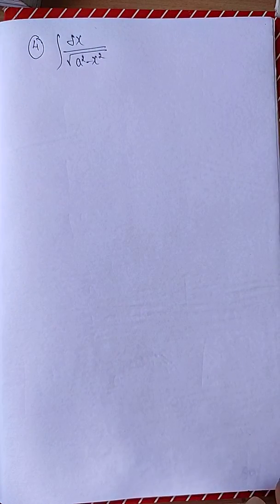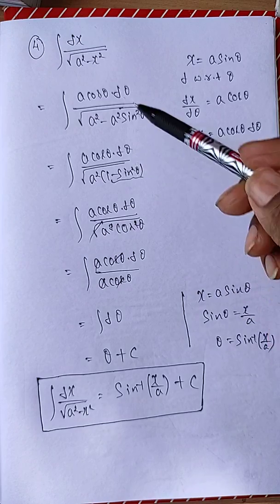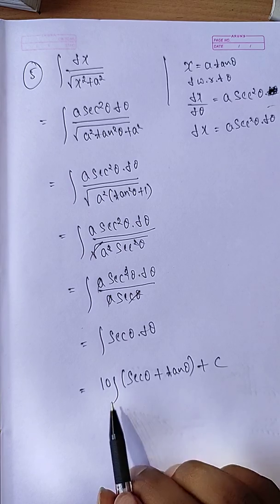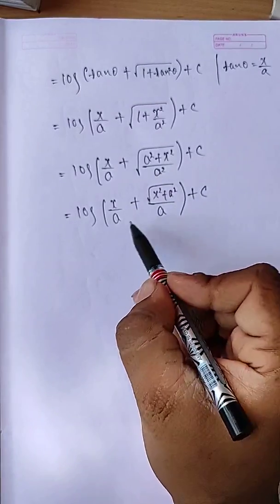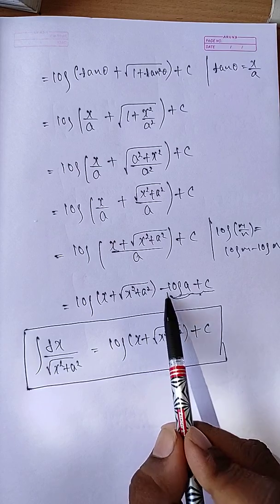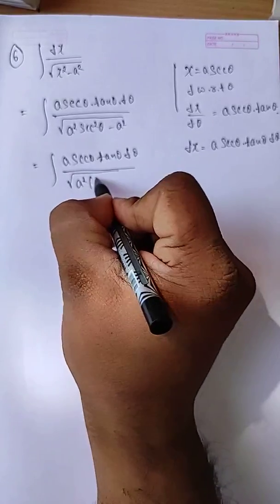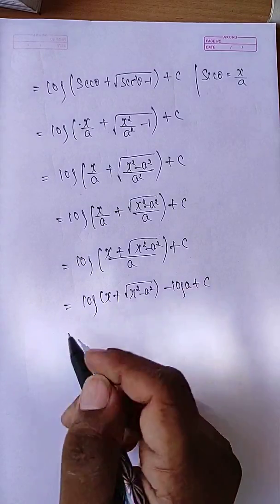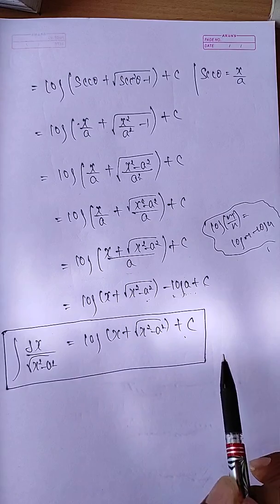Integration by using Standard form/Integration/Classic/RK